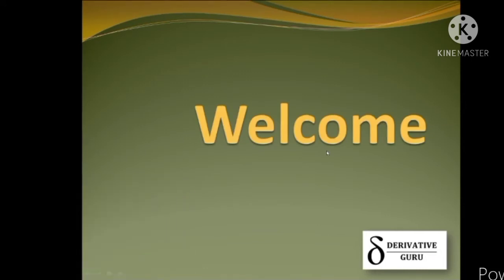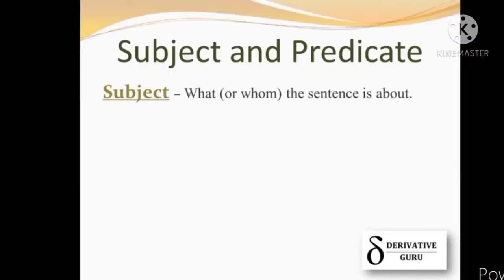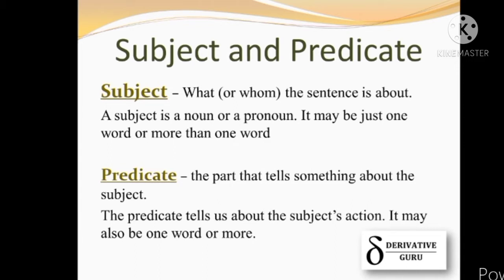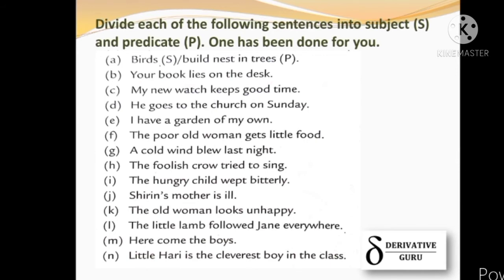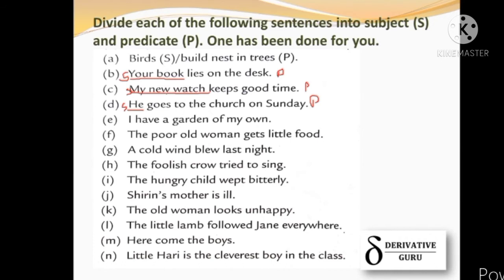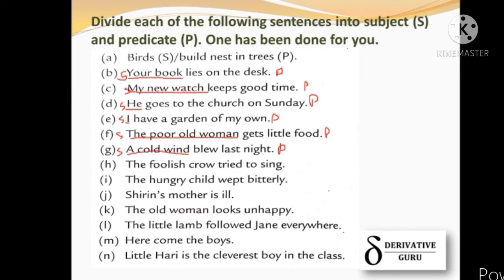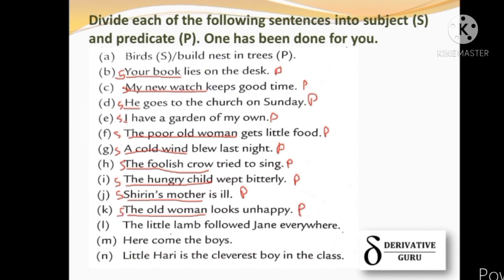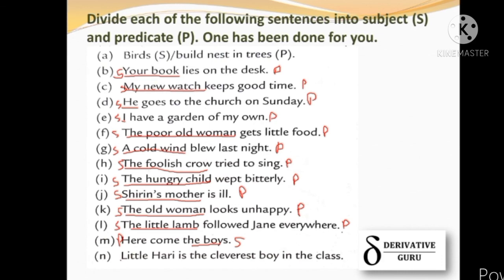Basics of English Grammar | Subject and Predict | Derivative Guru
Activity Sheet English Grammar (PDF)
Subject and Predicate